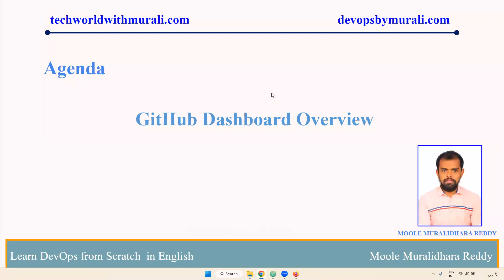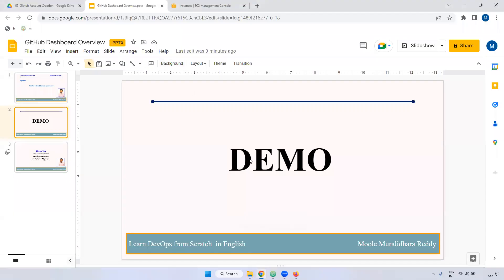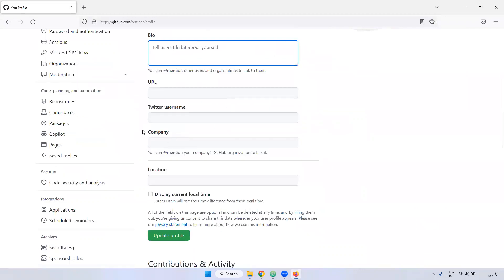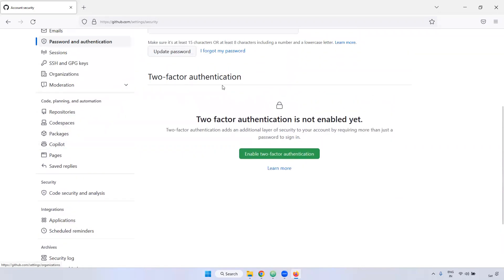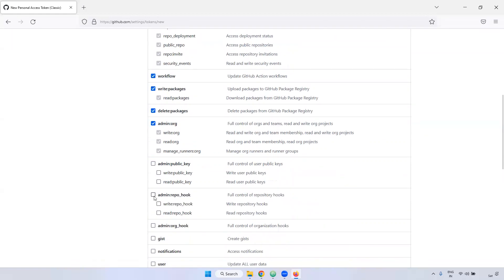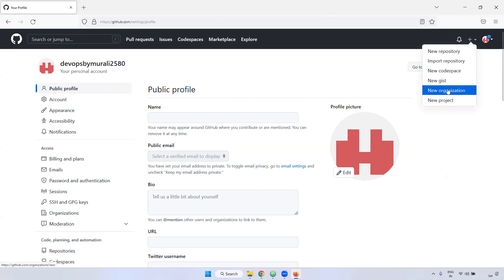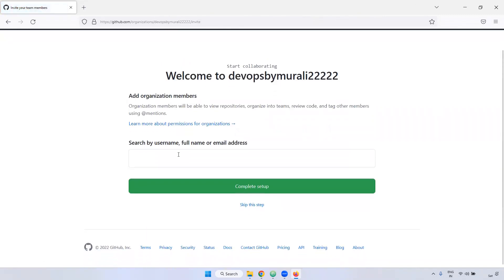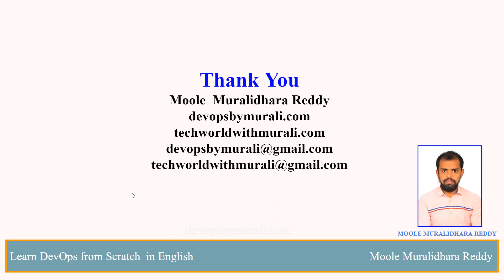GitHub Dashboard Overview - TechWorld with Murali - Git Tutorial - Moole Muralidhara Reddy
GitHub Dashboard Overview - TechWorld with Murali - Git Tutorial - Moole Muralidhara Reddy - DevOps Tutorial
Full Course Urls:

Git Overview (2:33)
Installation of git in Linux (1:34)
Installation of git in windows (3:43)
Overview of Git Workflow (14:38)
Working with git init, git config, git log command (8:24)
Creation and deletion of git branches (11:44)
Creation of GitHub account (5:15)
GitHub Dashboard Overview (9:51)
Creation of git repository in GitHub (19:50)
Push the code from local to remote (7:21)
Changing the existing remote url in local (1:32)
Cloning the repository from remote to local (7:11)
Difference between _git pull and git fetch (5:46)
Working with git merge & git rebase (7:54)
Working with git reset command (9:10)
Working with git revert command (6:38)
Working with .gitignore file (4:10)
Working with git diff & git HEAD (2:35)
Deletion of GitHub repository (1:17)
Deletion of GitHub account (1:35)
Creation of GitLab account (3:39)
GitLab Dashboard Overview (7:31)
Creation of git repository in GitLab (15:09)
Deletion of GitLab repository (1:20)
Deletion of GitLab Account (1:31)
Overview of Future branching strategy (11:25)
Overview of Release branching strategy (7:25)

We offer a range of subscription plans to choose from, including:
1 Month
3 Month
6 Month
1 Year